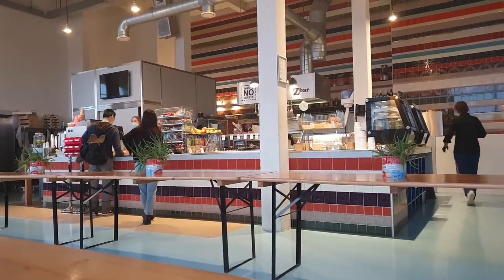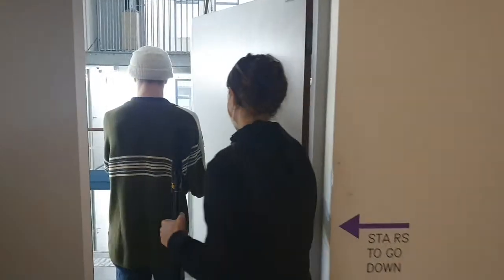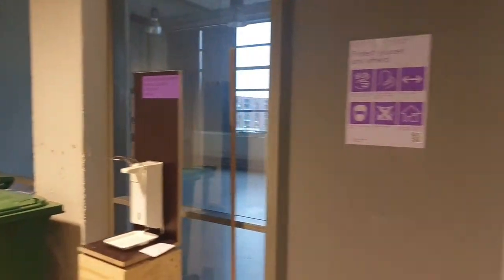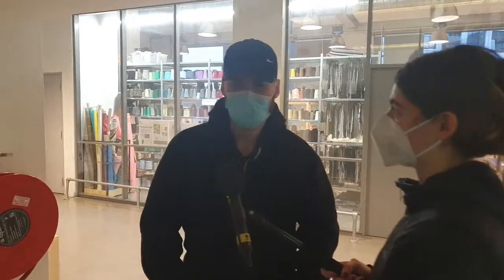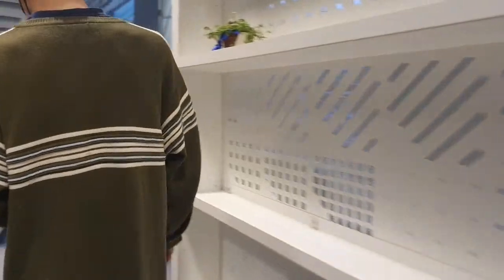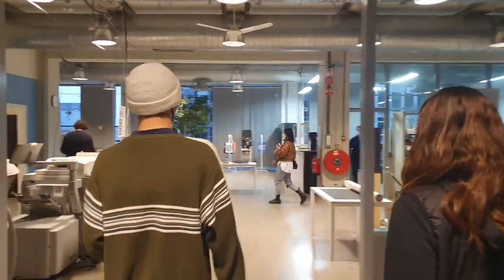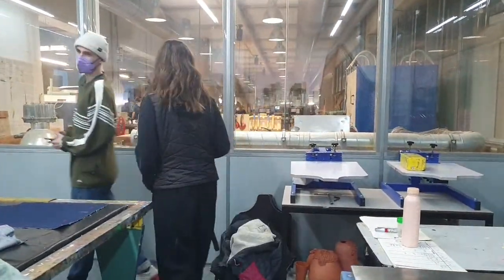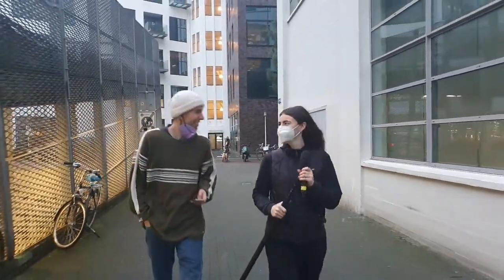Design Academy Eindhoven Bachelors Open Day - Guided Tour #3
Follow Laurin and Adèle while they take you on a tour through the Academy’s building and give a glimpse of the study environment with its material workshops, dedicated study spaces, library and cafeteria.